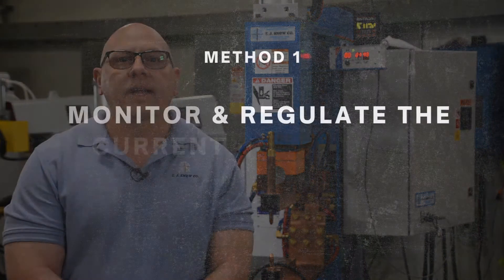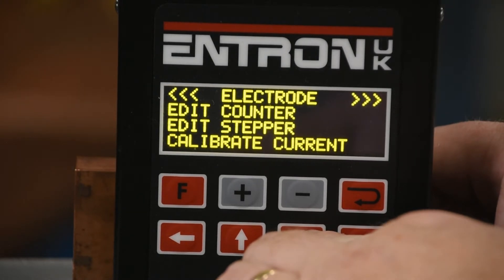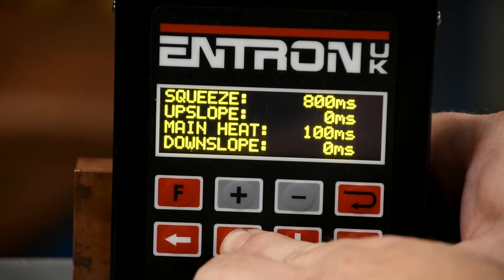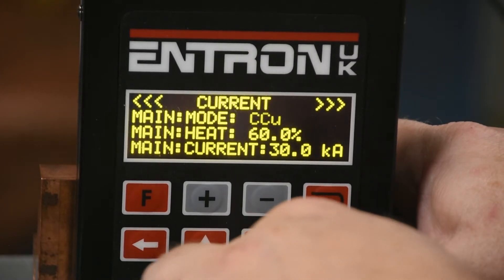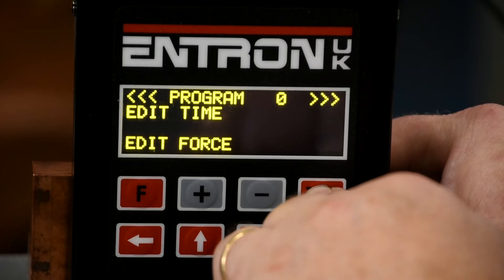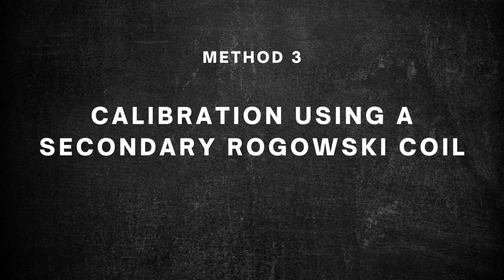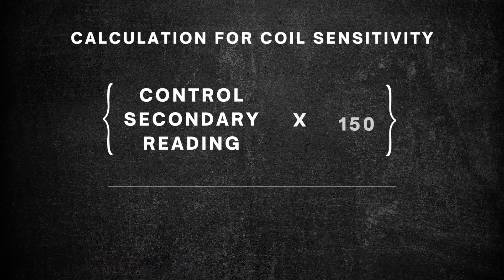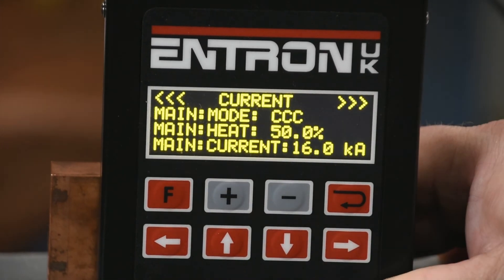ENTRON iPAK 2 | Constant Current Setup with the ENTRON WSP3 Pendant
ENTRON iPAK2 is the next generation of our integrated timer/controller/inverter system for MF resistance welding. Like the original iPAK, the iPAK2 control section is housed in a cassette-type casing, which simply mounts onto the power pack for ease of maintenance and continues to deliver millisecond precision, constant current and constant power operation, comprehensive monitoring, along with new features to assure your weld quality.